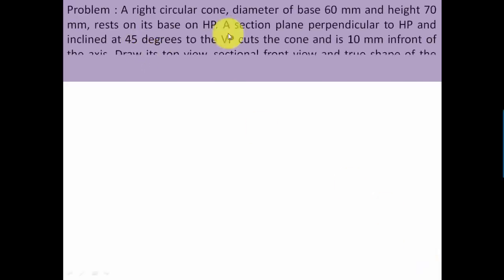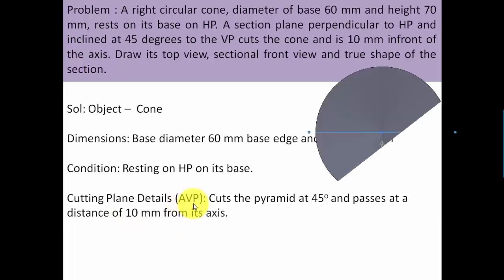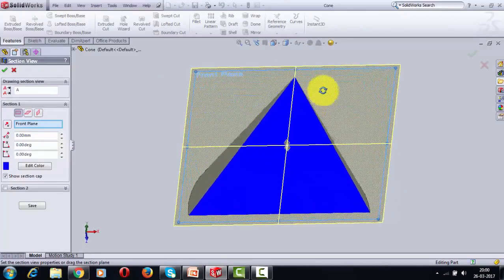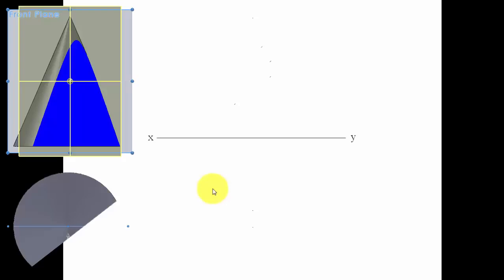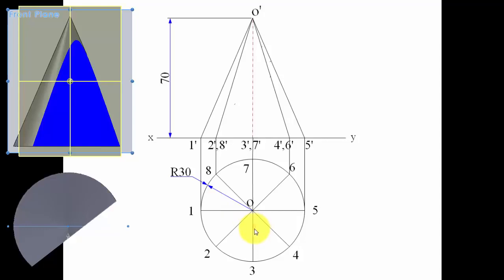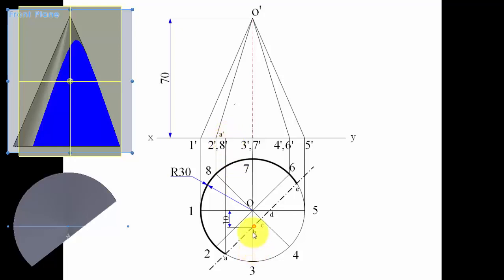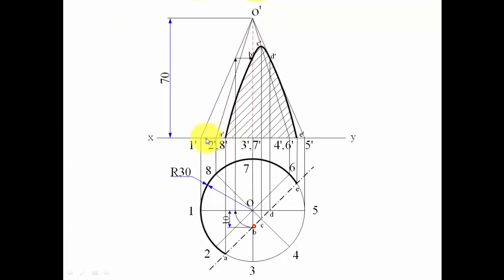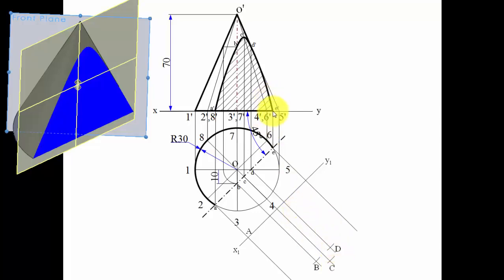Sections of Solids - Problem Cone 2